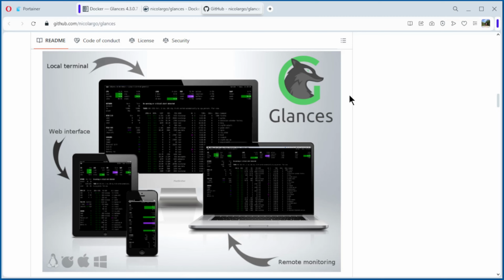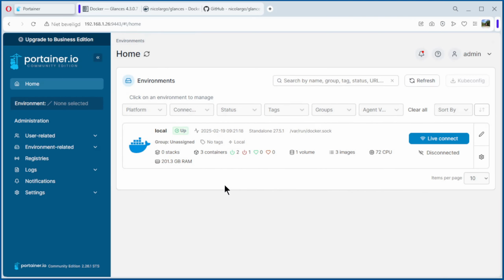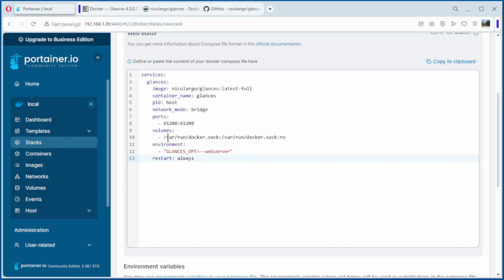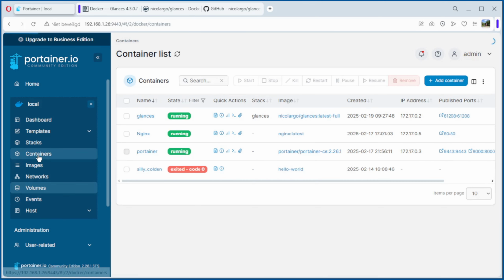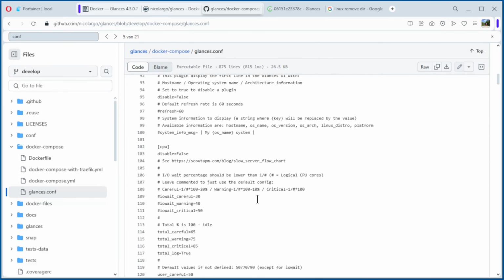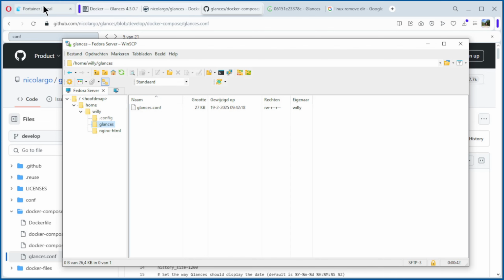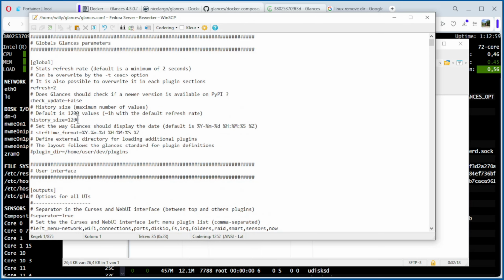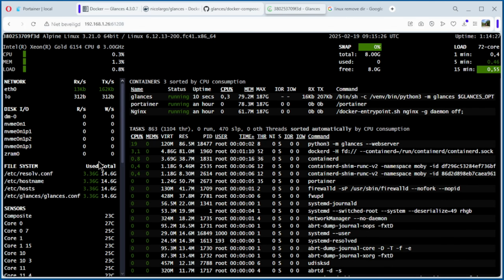My Home Lab - Docker Install, Setup and Config Glances.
Docker Install, Setup and Config Glances.

Chapters:
00:00 Start
01:15 Portainer install glances
04:32 Glances in Action
05:27 Config Glances
10:15 END